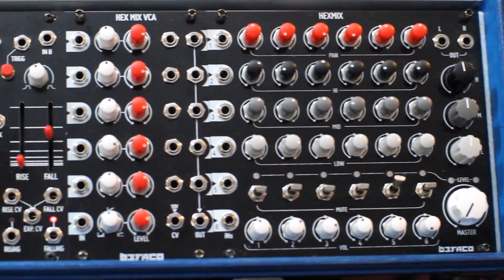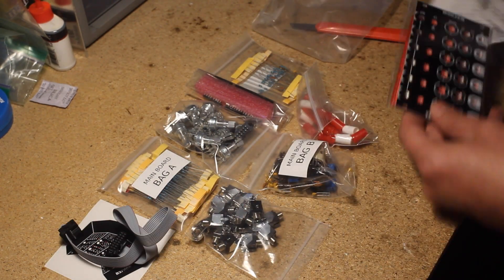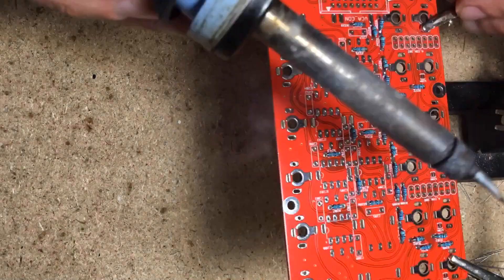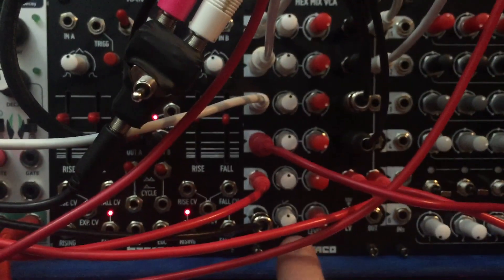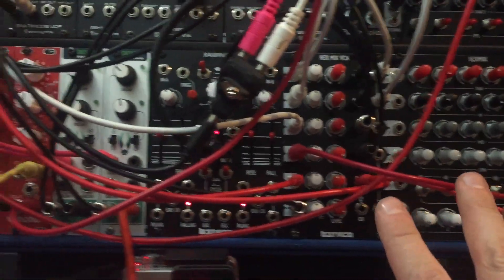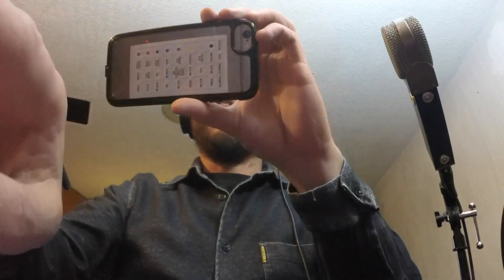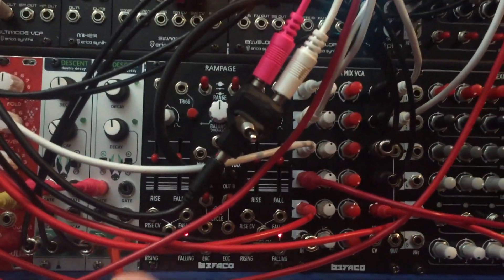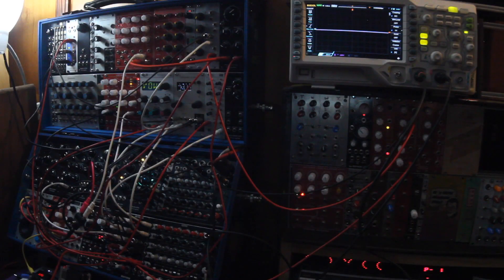Befaco Hexmix Series - Part 1: Hexmix VCA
In depth review of Befaco's Hexmix VCA, part one of a series which will include the Hexmix Mixer and the Hexpander: The complete performance mixer for Eurorack by Befaco.

Unboxing, Time Lapse of Construction and a comprehensive demo patch.

Video and Music by Quincas Moreira.

Stay Noisy!